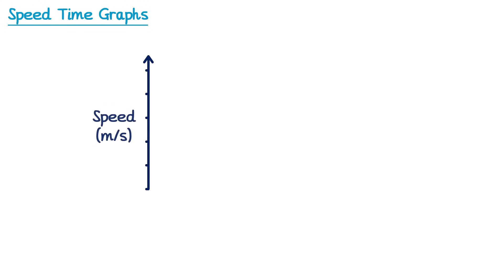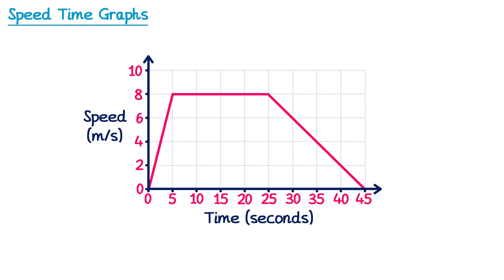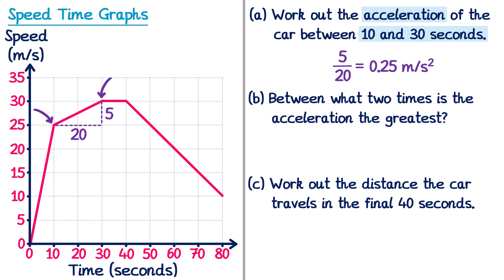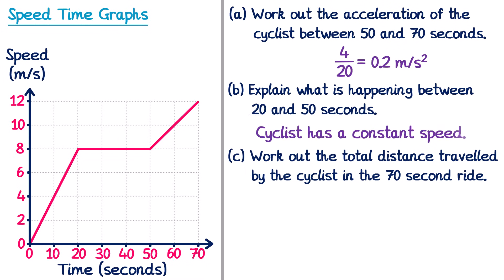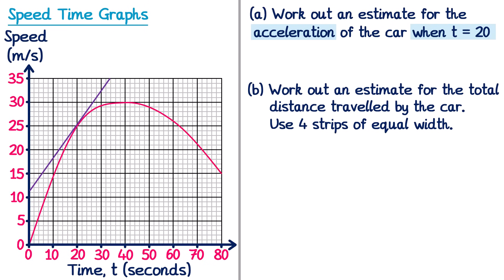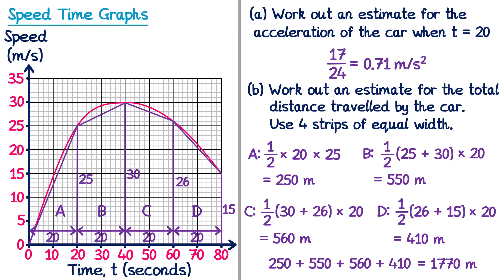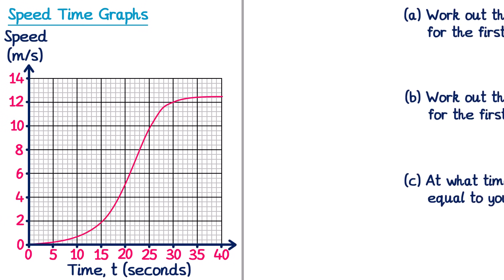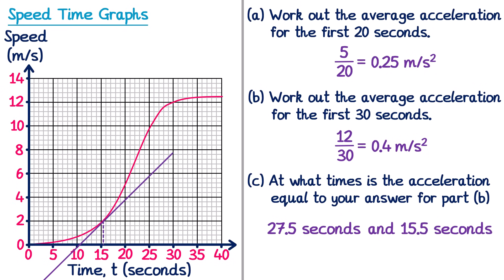Speed Time Graphs - GCSE Higher Maths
A video explaining speed time graphs. In this video we cover calculating acceleration, average acceleration and instantaneous acceleration using a tangent. We also look at finding the distance travelled by finding the area under the graph. This is suitable for the higher GCSE maths course.

0:00 Intro
0:10 What is a speed time graph?
1:15 Calculating acceleration
2:53 Calculating the distance travelled
4:41 Example 1 - Acceleration and distance travelled
6:50 Example 2 - Acceleration and distance travelled
9:41 Example 3 - With a curve rather than straight line
15:41 Example 4 - Calculating average accaleration